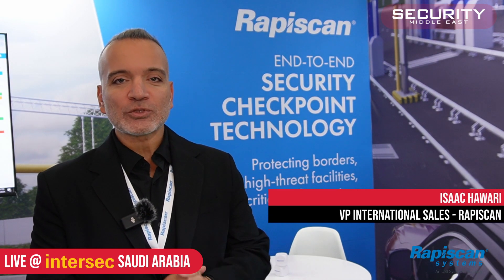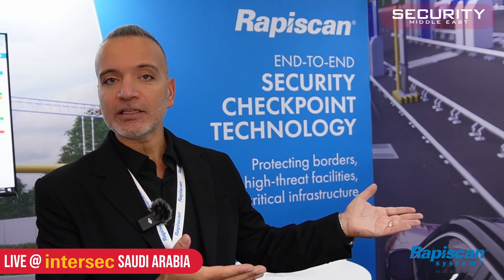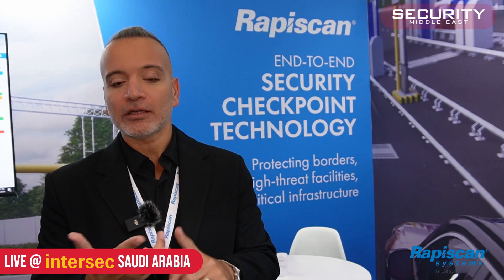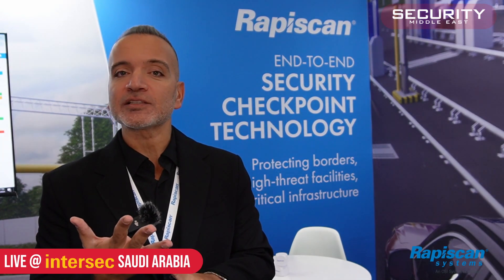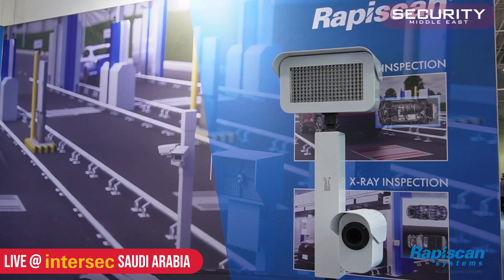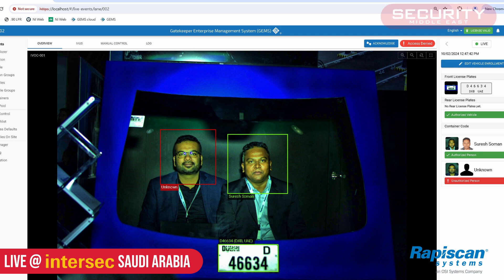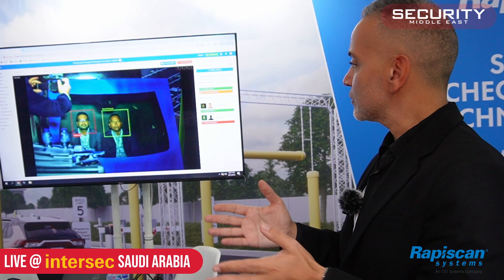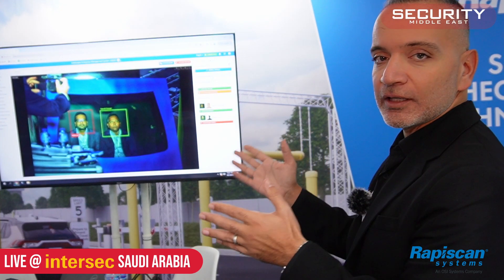Intersec Saudi Arabia 2024: Vehicle Scanning Demonstration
From the show floor of Intersec Saudi Arabia, Isaac Hawari, VP of International Sales for Rapiscan, demonstrates the capability of the company's new vehicle scanning camera.